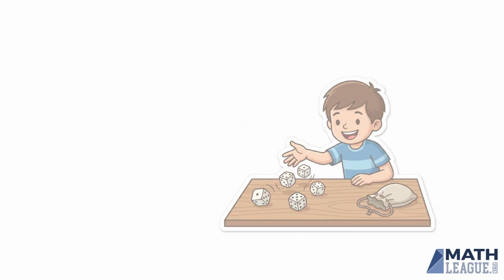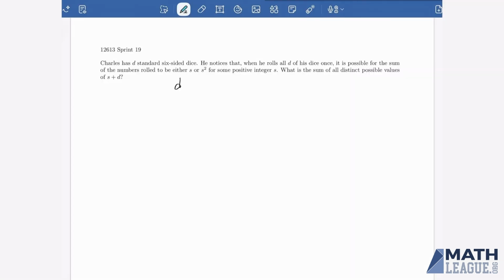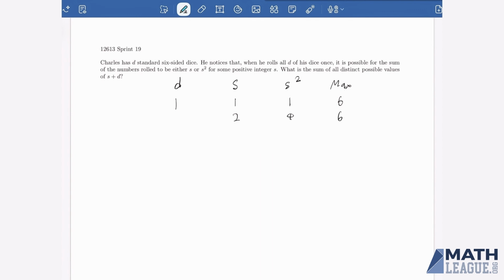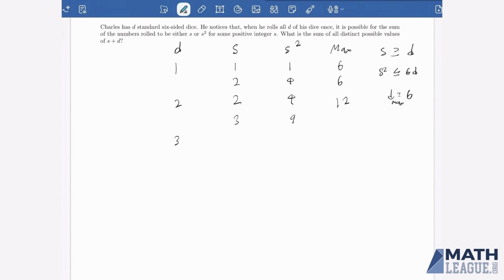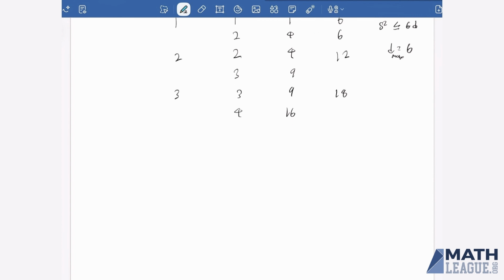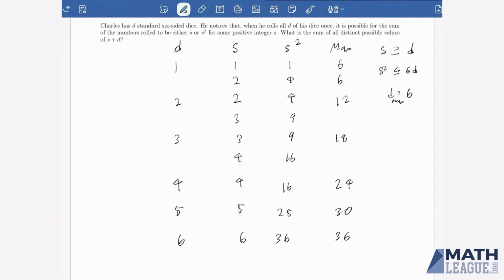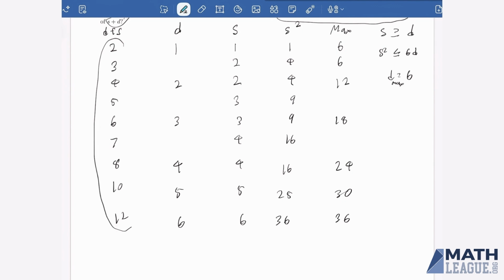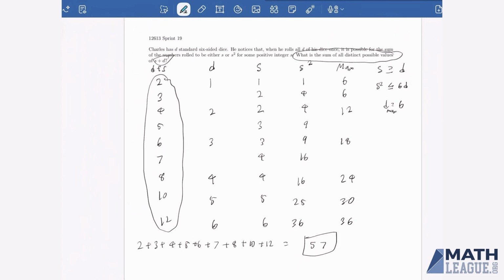Dice-Rolling Charlie | 12613 Sprint 19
Dice-Rolling Charlie